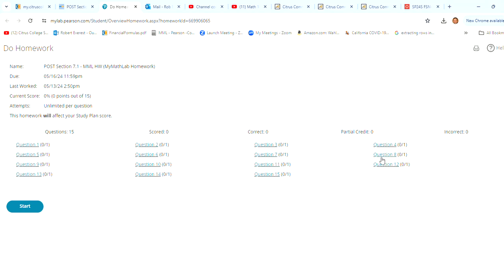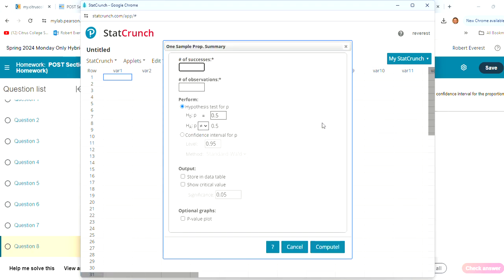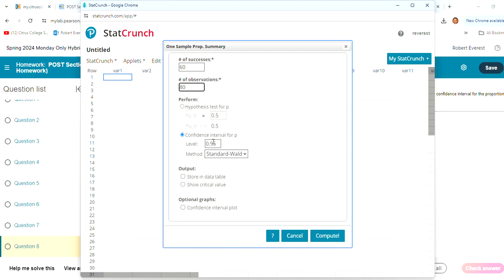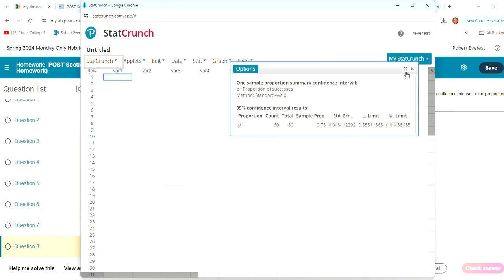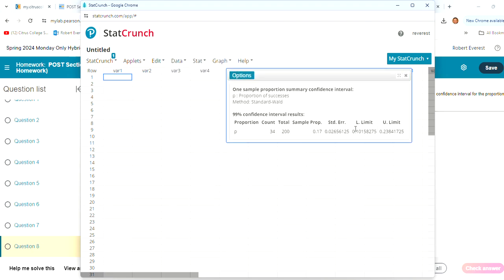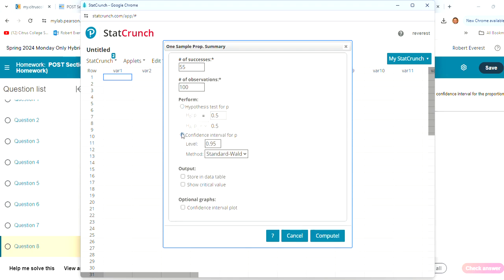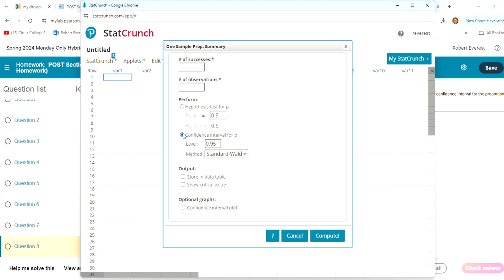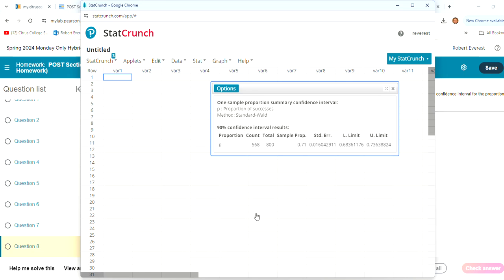UsingTechnology MML StatCrunch ToConstructPopulationProportionConfidenceIntervals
Using MyMathLab StatCrunch to Construct Population Proportion Confidence Intervals